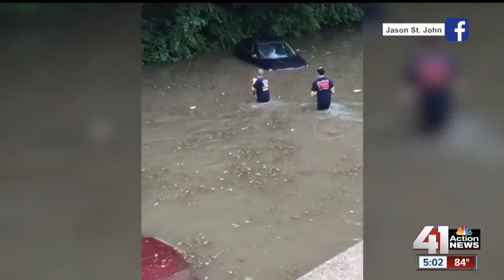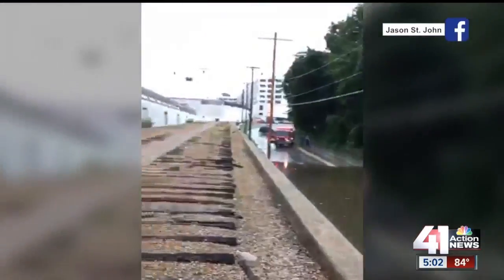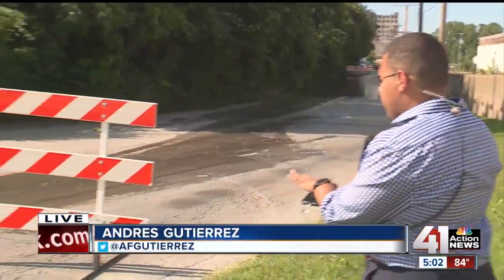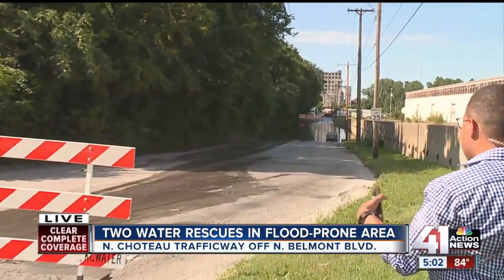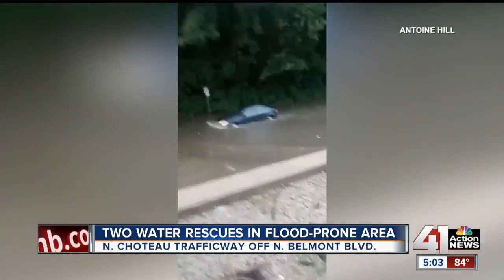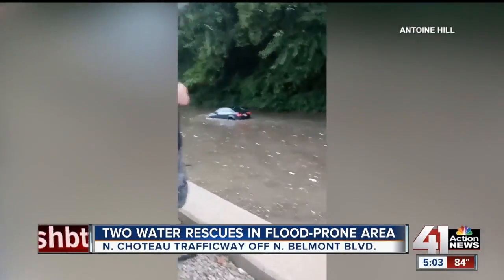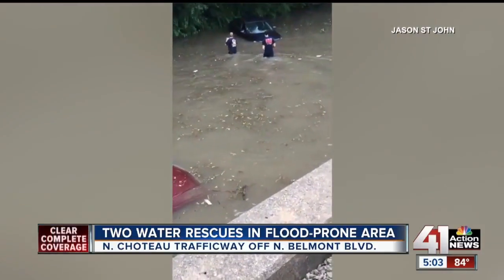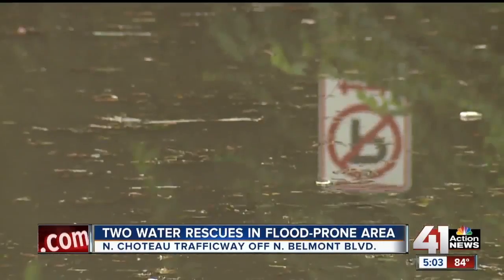Crews conduct water rescues and put out fires after morning storm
Wednesday morning's storms raced through the Kansas City area packing a punch as strong winds brought down power lines, leaving thousands in the dark, while local rescue crews worked water rescues and put out fires.